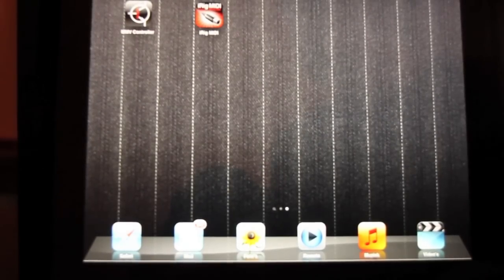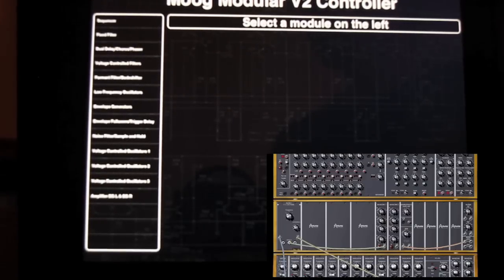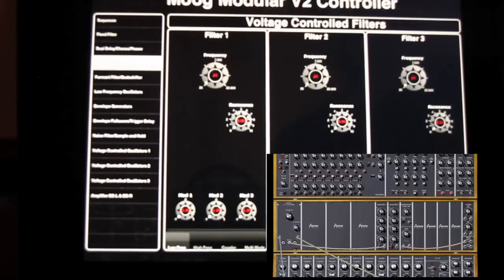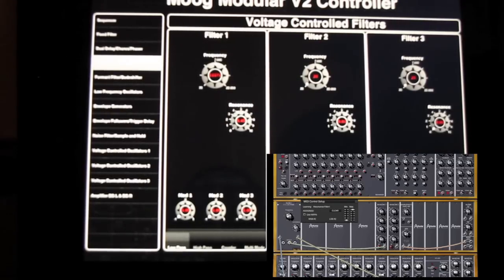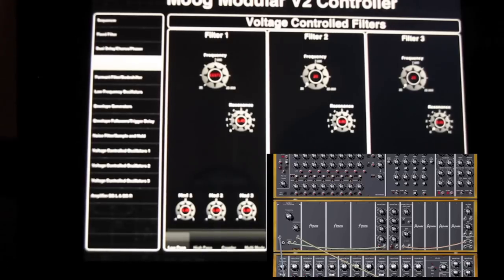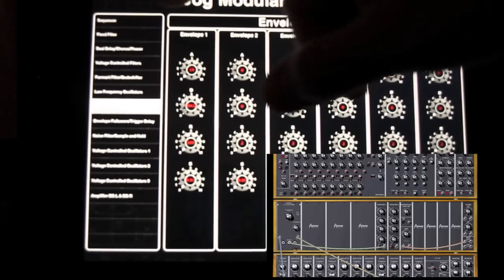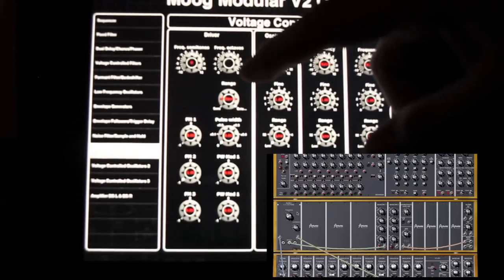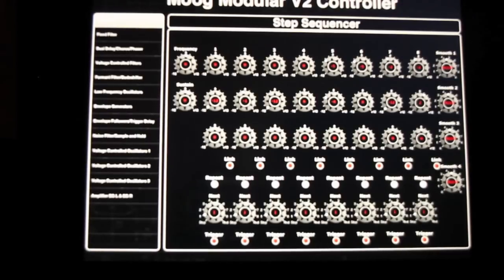MMV Controller Demo.mov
This video demonstrates the setup and using the Moog modular Controller app.